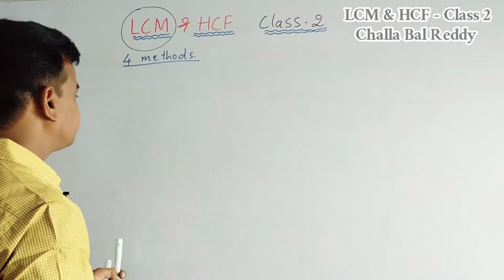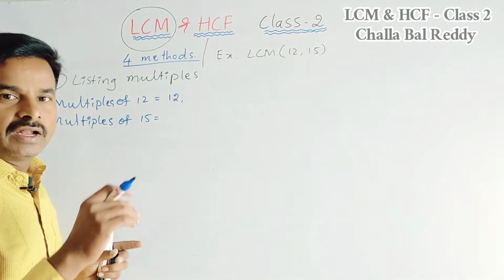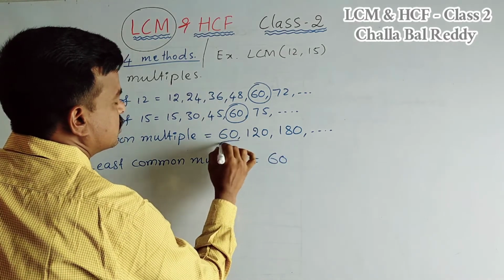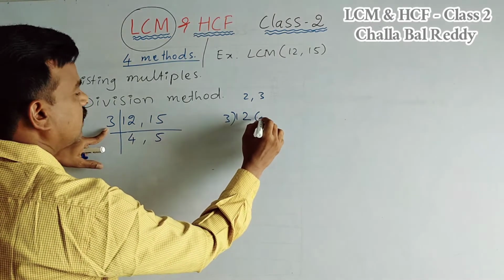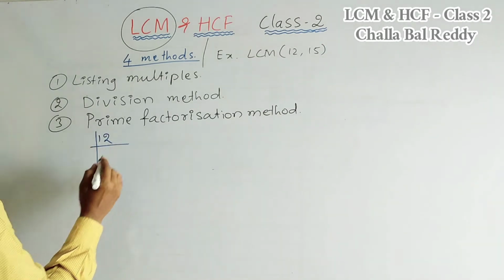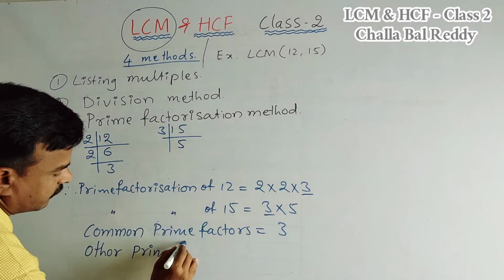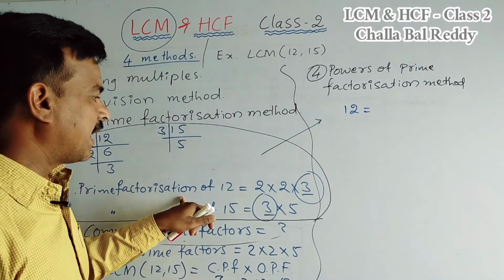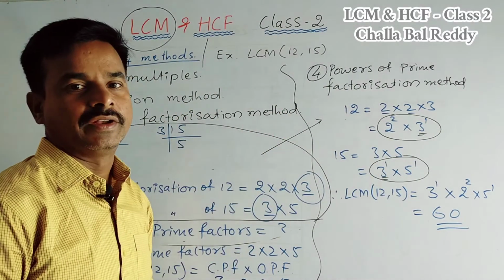How to find LCM and HCF || LCM and HCF class 2 || TET DSC || కసాగు & గసాబా || Competitive Exams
How to find the LCM and HCF || LCM and HCF class 2 || TET DSC || కసాగు & గసాబా || Competitive Exams

🔶 In this video (class 2) we can learn Methods of finding LCM
 🔸 Listing Multiples Method
 🔸 Division Method
 🔸 Prime Factorisation Method
 🔸 Powers of Prime Factorisation Method

🔶 In the next video (class 3) you can learn finding LCM of big numbers and more than two digit numbers.